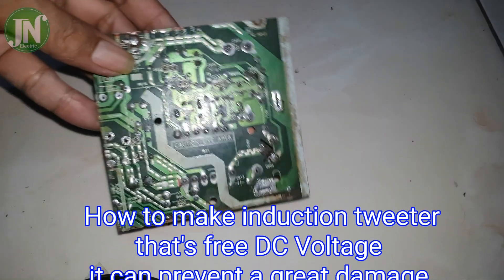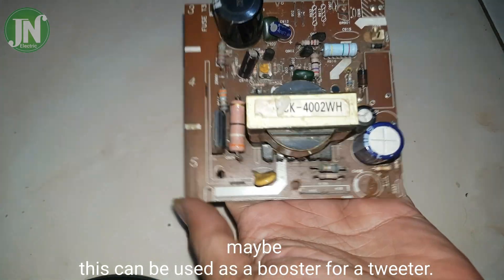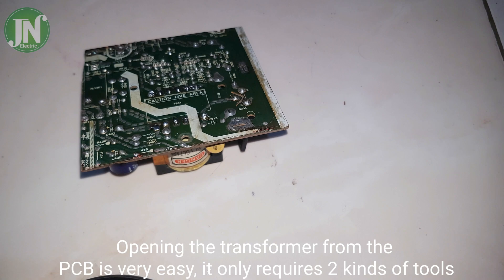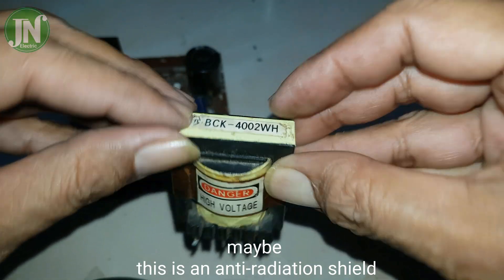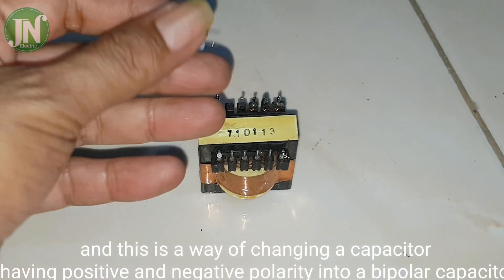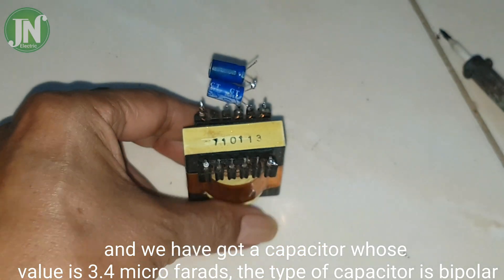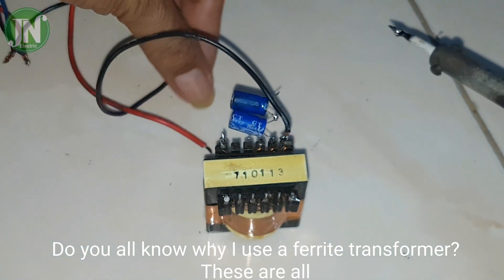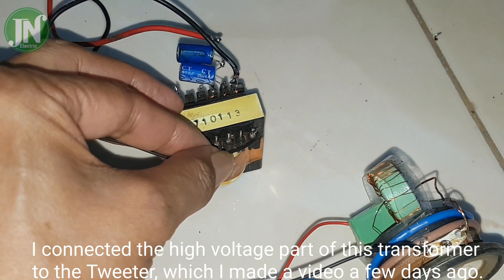how to make tweeter booster step up transformer ferrite do it yourself diy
This video is about changing a ferrite transformer power supply into a step down transformer, the input is an audio signal whose output will be increased by several Volts. There's a belief that this can be done just by watching videos.